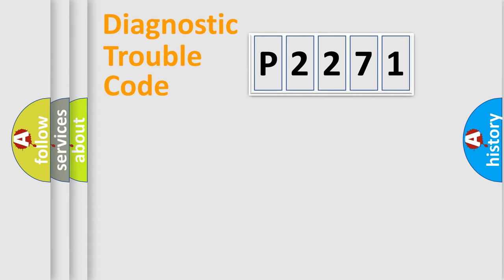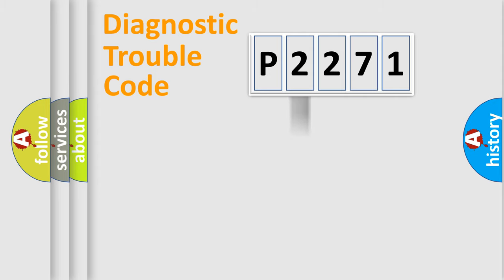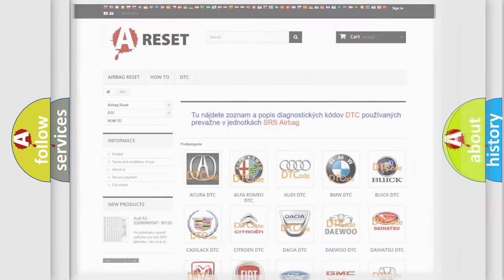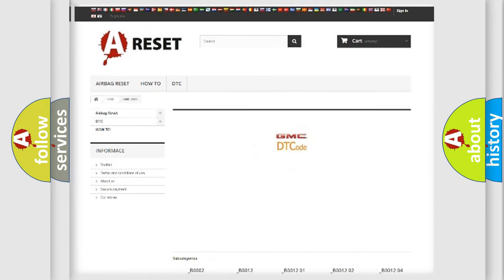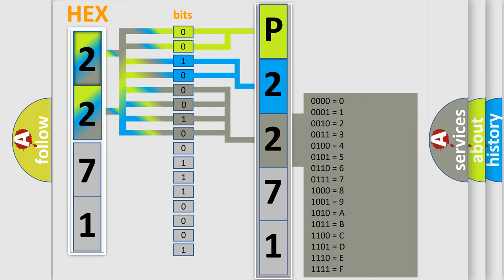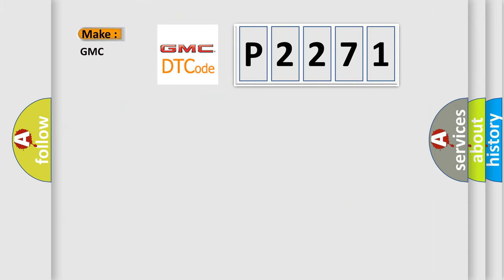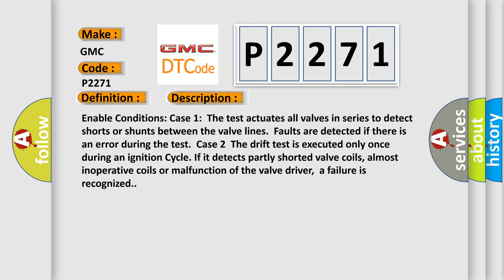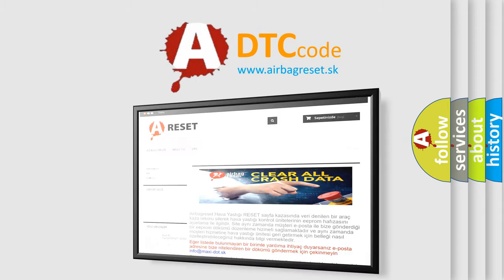DTC GMC P2271 Short Explanation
Contents:
0:21 Basic DTC analysis according to OBD2 protocol standard.
1:48 Insight into programming
2:58 A diagnostically understandable description of the Diagnostic Trouble Code
3:05 Basic error definition

Make:
GMC
Code:
P2271
Definition:
HECU Fault
Description:
Enable Conditions: Case 1:The test actuates all valves in series to detect shorts or shunts between the valve lines.Faults are detected if there is an error during the test.Case 2The drift test is executed only once during an ignition Cycle. If it detects partly shorted valve coils, almost inoperative coils or malfunction of the valve driver,a failure is recognized.
Cause:
 Faulty HECU